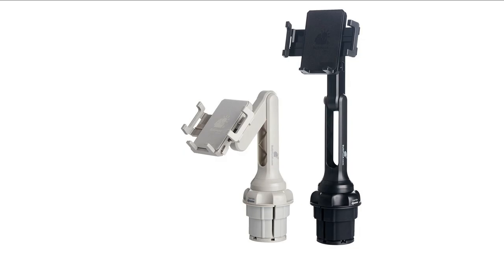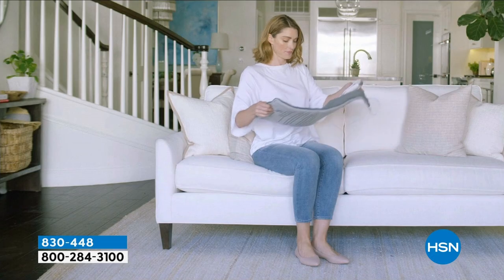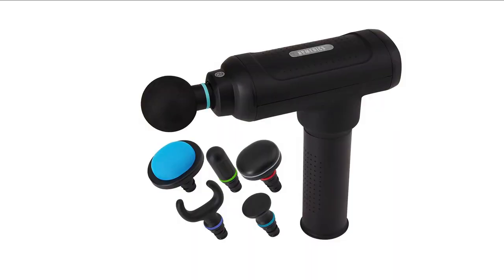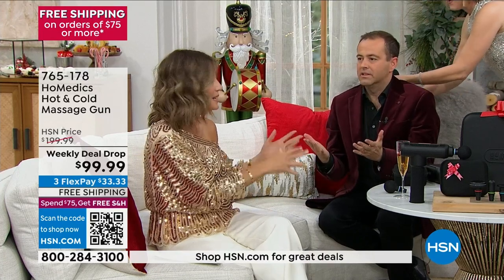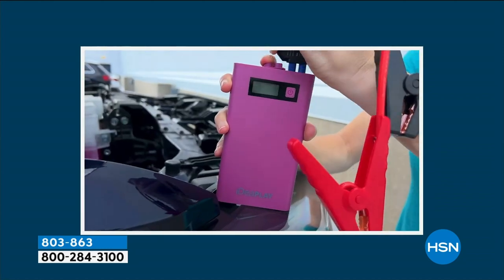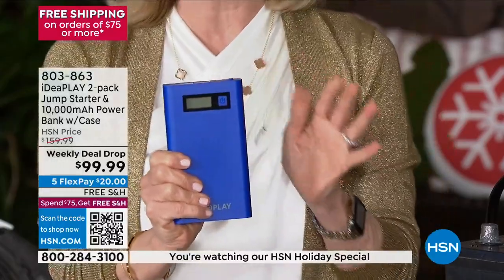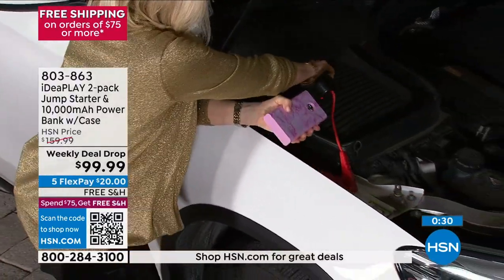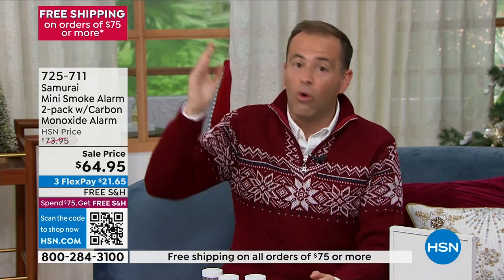HSN | Holiday Special with Amy & Adam 12.25.2022 - 09 AM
Discover and shop this season's great gitfs and holiday deals with HSN hosts Amy and Adam.